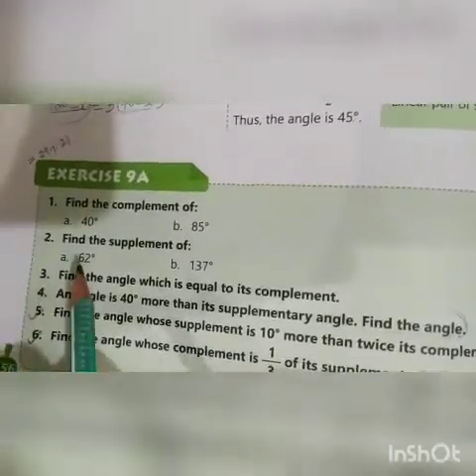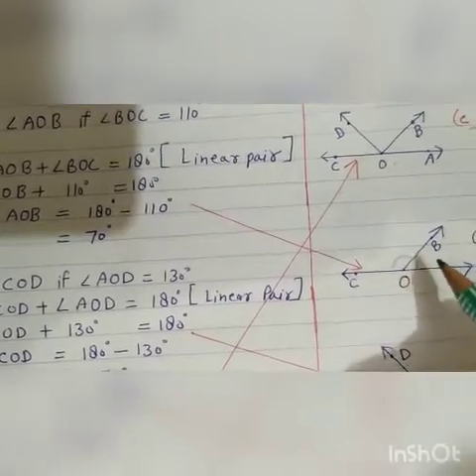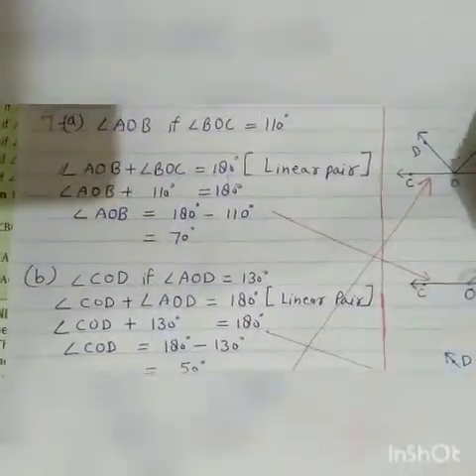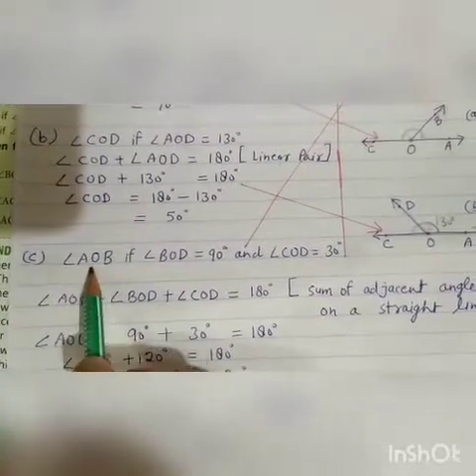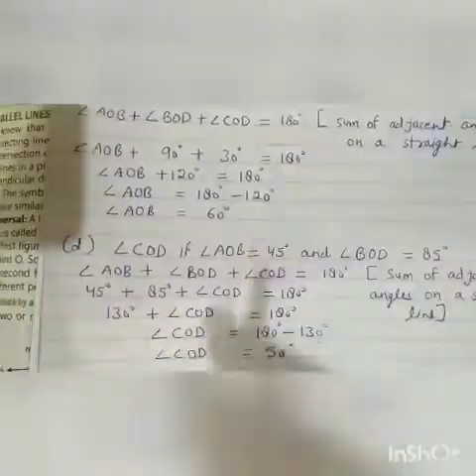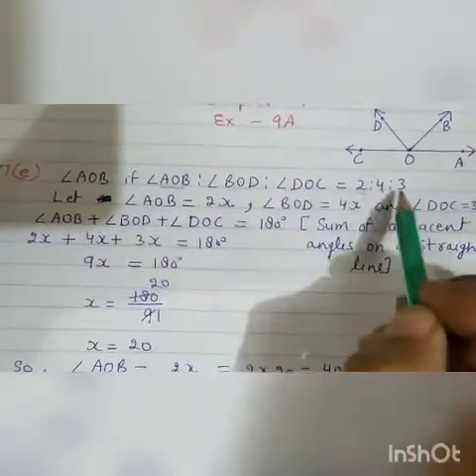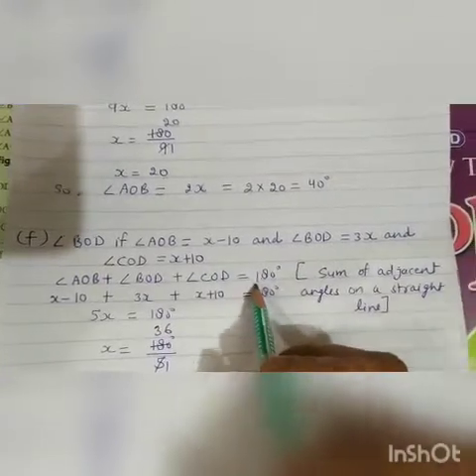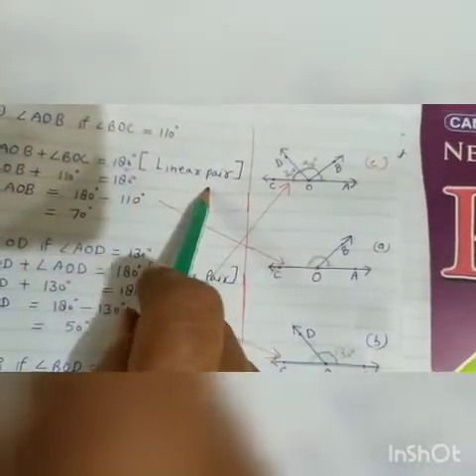2 February 2021